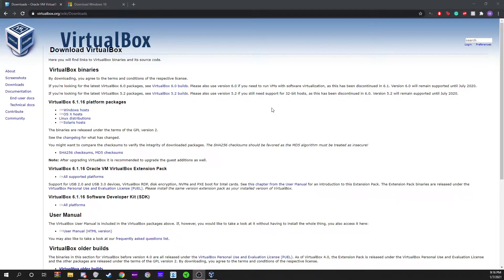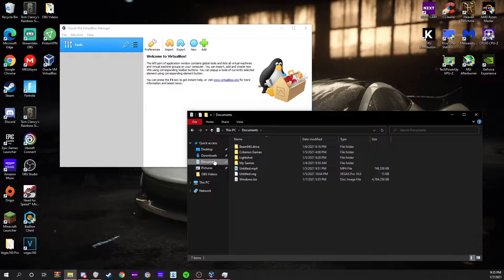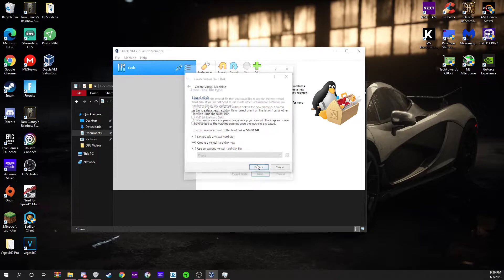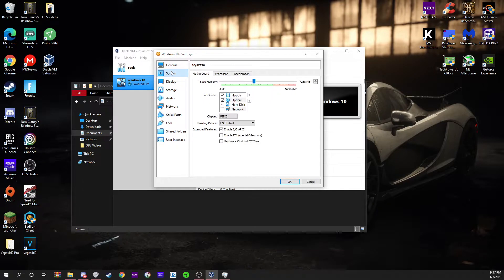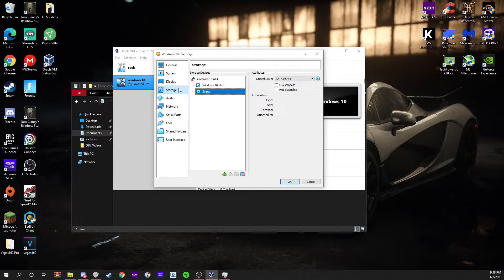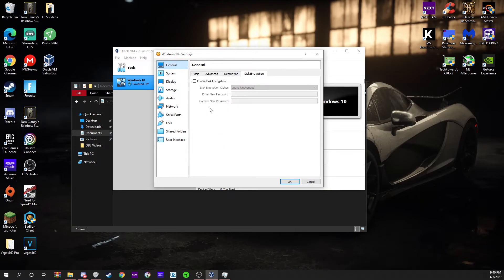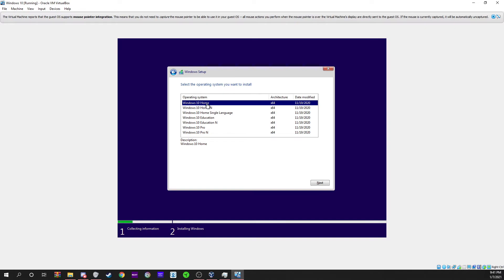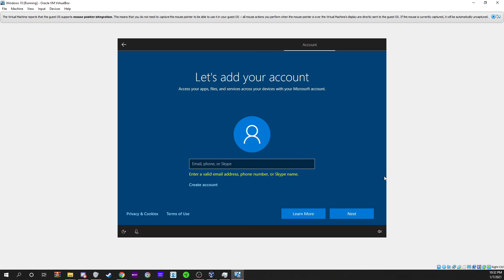Oracle Virtual box tutorial | Working 2026! | Windows to Windows | Virtual Machine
This video is a tutorial on how to use Oracle Virtual Box in 2026!